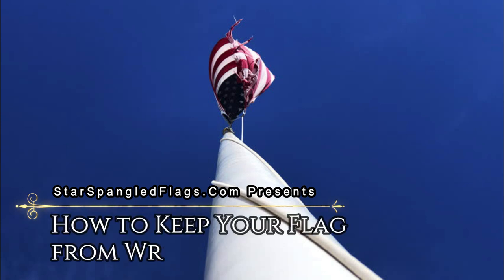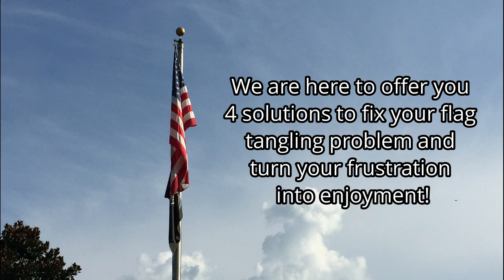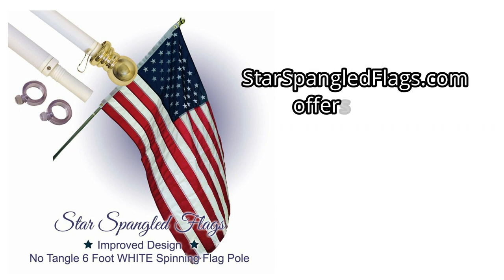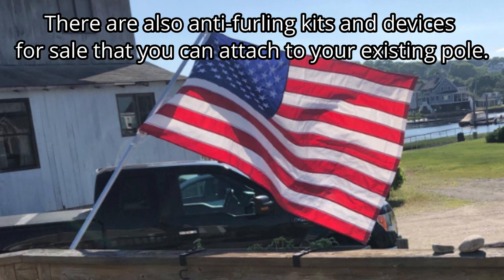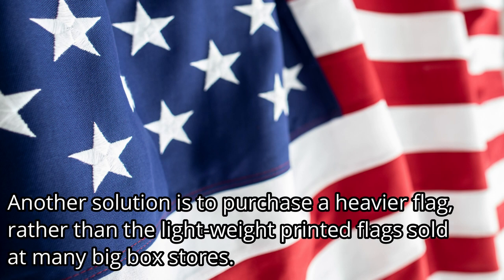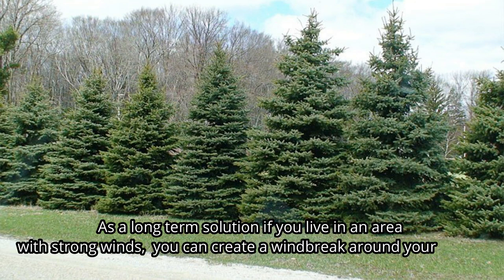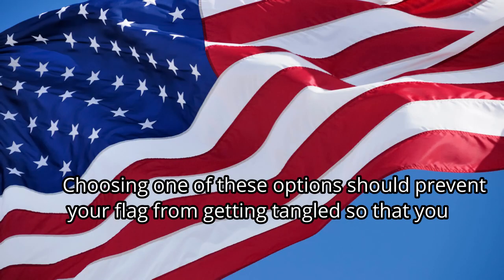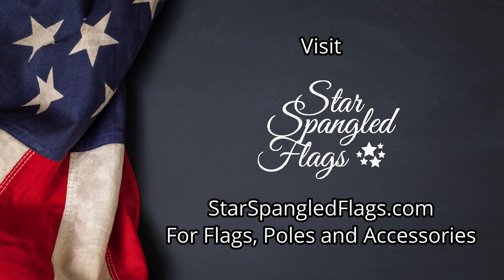How to Keep Your Flag from Wrapping Around the Pole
We know how frustrating it is to have to constantly untangle your flag from the flag pole. That’s why we came up with 4 solutions for you to choose from that will help solve your flag tangling problems!